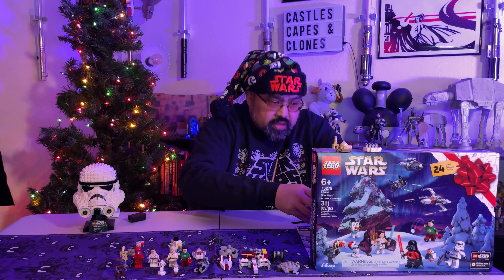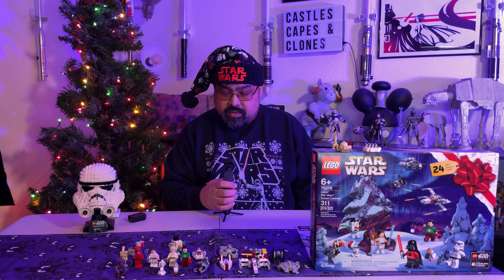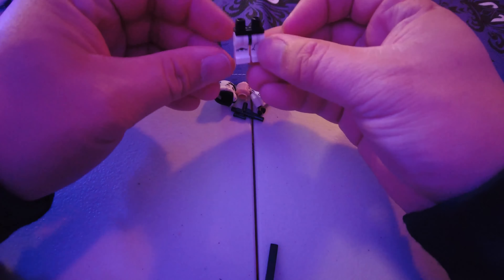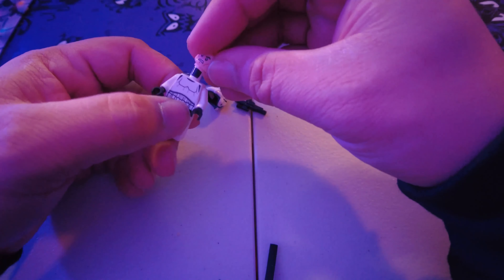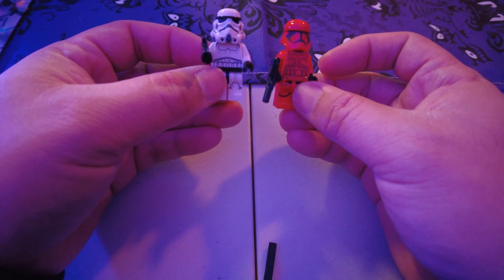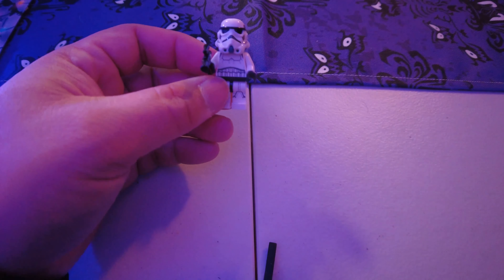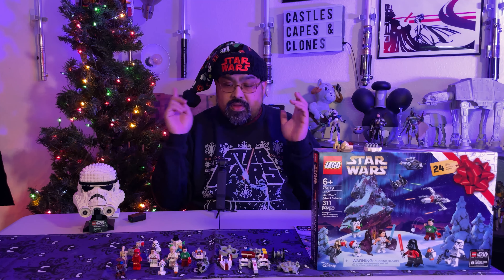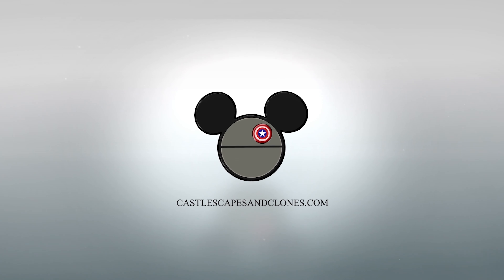Hyperspace Hijinx - Special - 2020 Lego SW Advent Calendar Day 22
Join Rich as he unboxes and builds every piece from the 2020 Lego Star Wars Advent Calendar!

Each day he'll build the set from the day before, so if you are also building your sets, don't watch unless you've opened Day 22